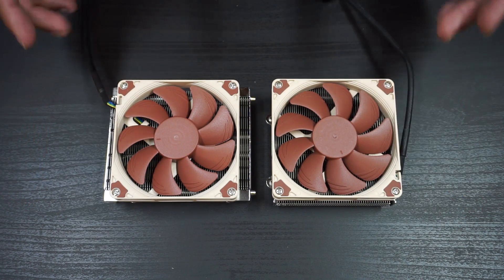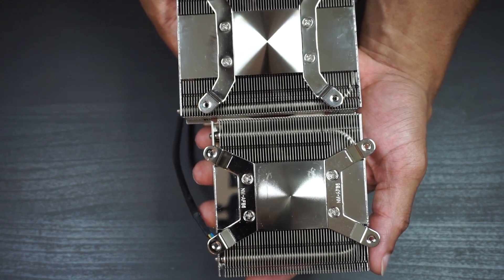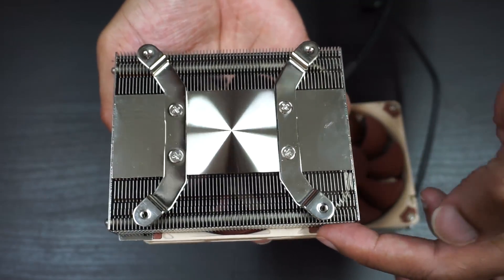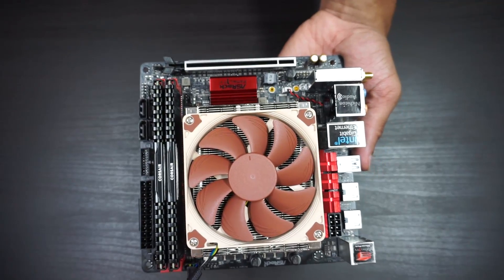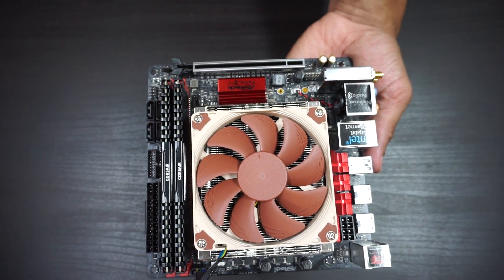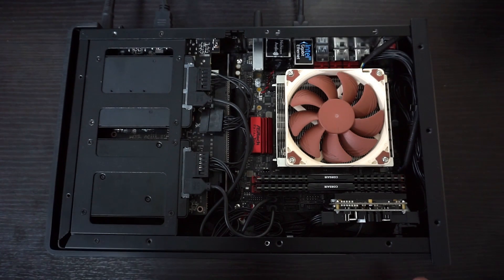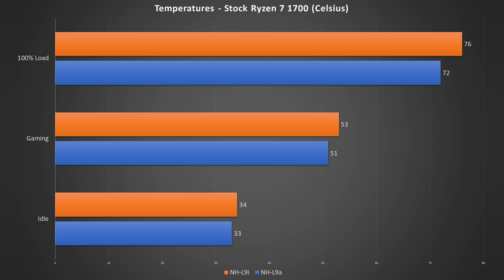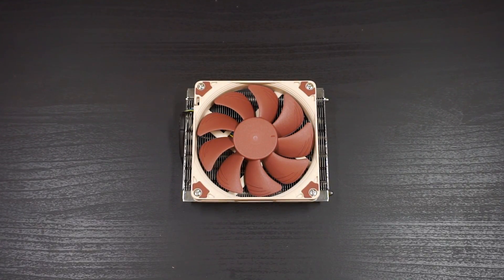Noctua NH-L9i vs NH-L9a: Comparison + Temps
Noctua has two of the best low profile CPU coolers on the market with the NH-L9i and the NH-L9a. But which one is better? I did a comparison and ran the temperature tests.

Noctua NH-L9a
Noctua NH-L9i